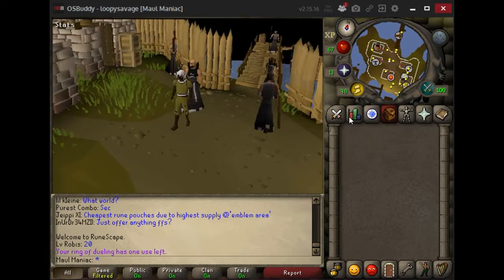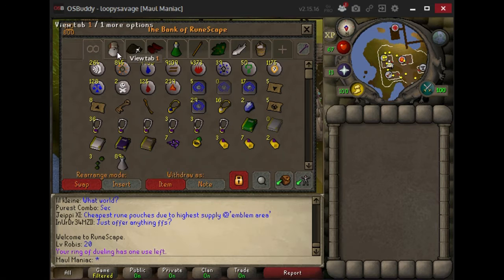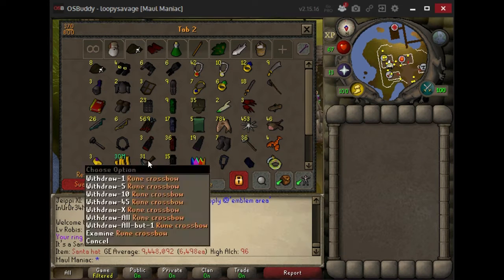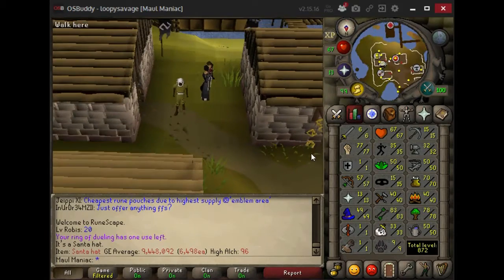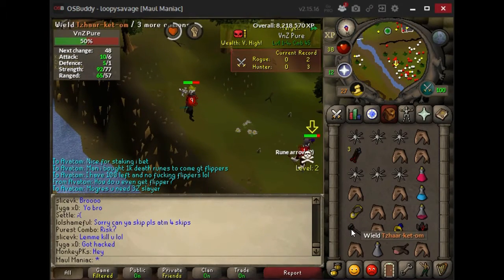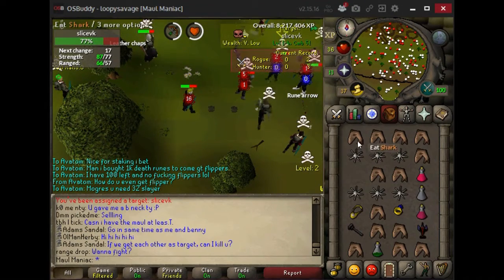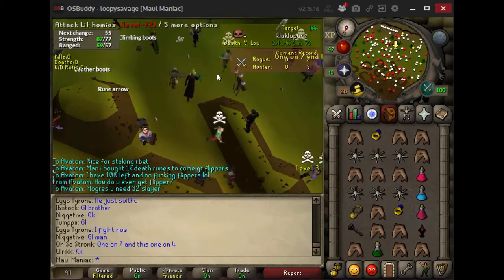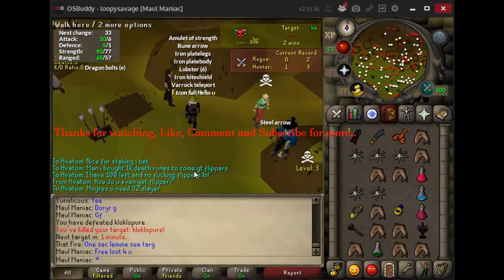Intro Low Level Obby Mauler + Pking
Welcome, I am fairly new to making videos but a veteran when it comes to Runescape. This is my Obby Maul account and here is some content I have to share with you guys.. Enjoy.